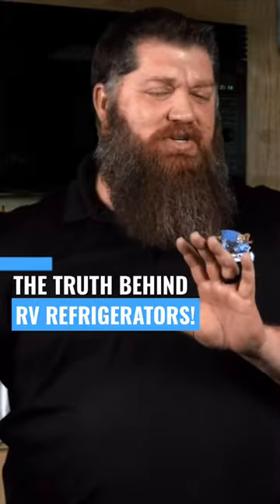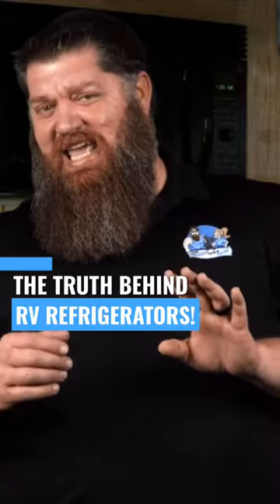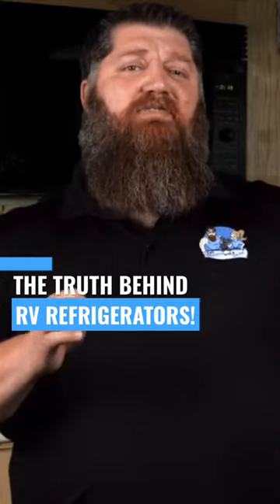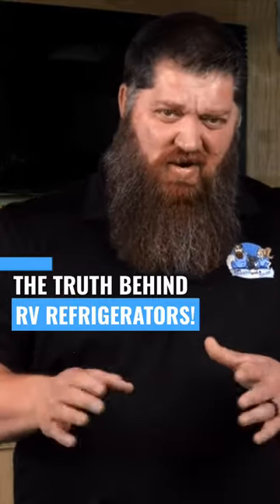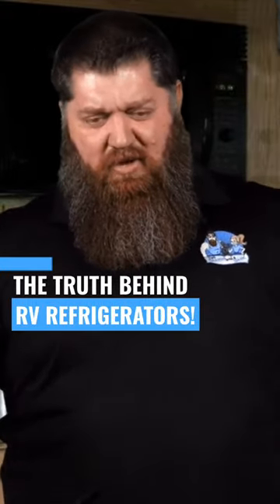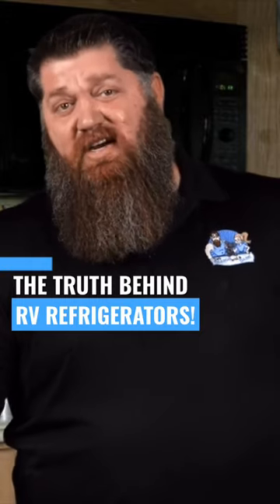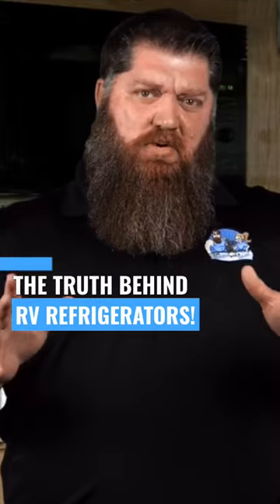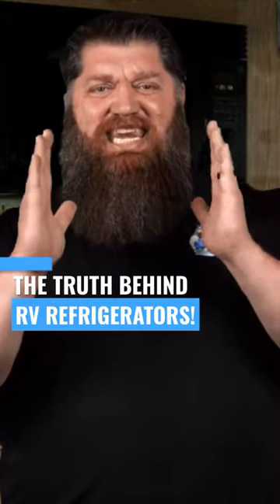Learn the truth behind RV refrigerators! For the full video, click the ▶️ below! 👇👇👇